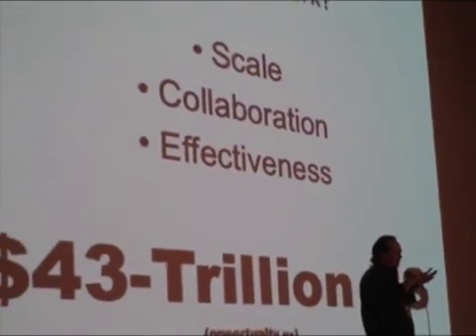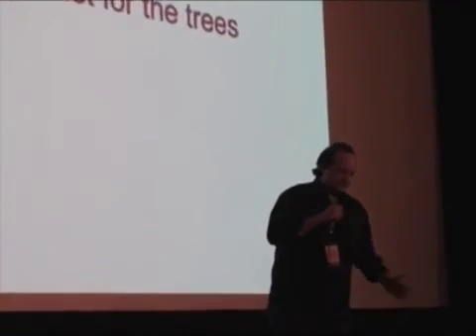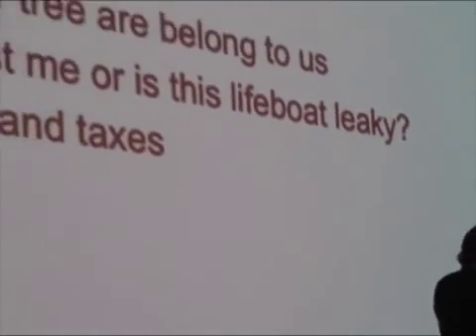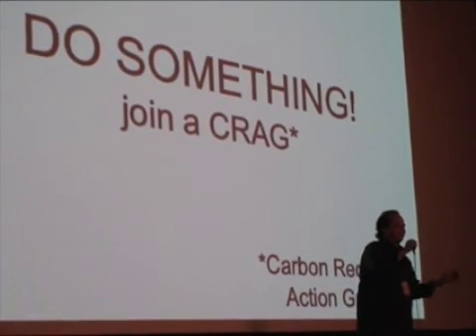IP3 - Making Sense of Carbon Offsets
Climate change is upon us. Rapid action is essential and individuals can make a significant difference. We each need to know our carbon footprint, and begin reducing it as soon as we can. But what do we do about emissions that we can't avoid? Should we buy carbon offsets? Or do nothing but reduce and conserve?

So what actually are carbon offsets, why are they an important part of many emissions reduction approaches? How do offsets work, and how do they apply to individuals and households? What do you look for? What makes an offset? What is "additionality" and why is it so important? What are the major flaws of offsets, and how are they being addressed?

In 5 minutes, I will explain carbon offsets, their role in adressing climate change, how they are important to individuals, and address the controversy that doggedly follows them.